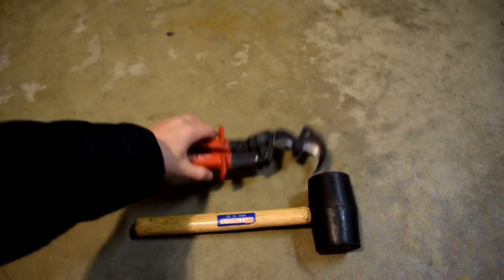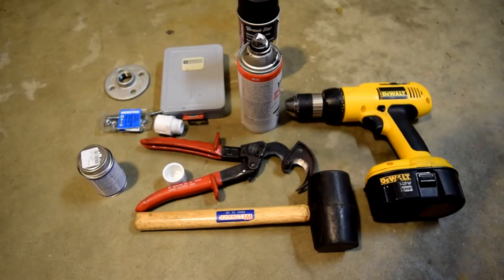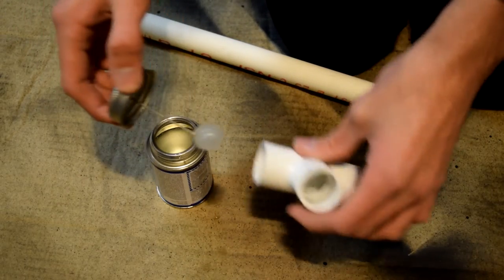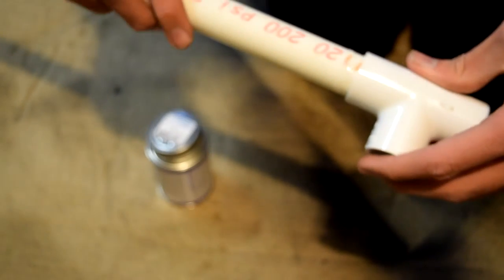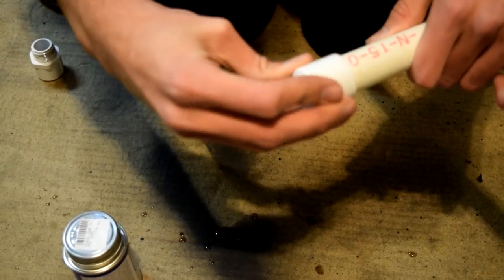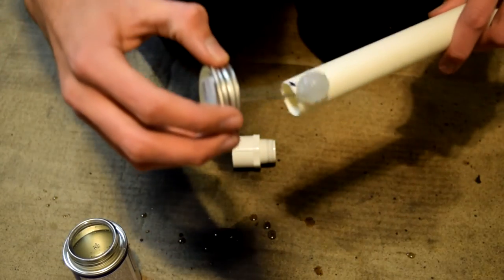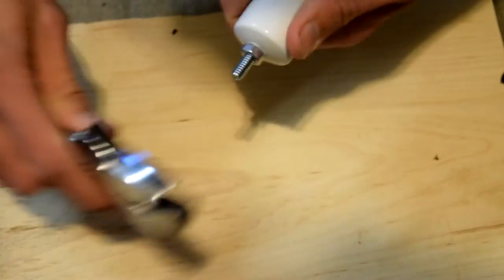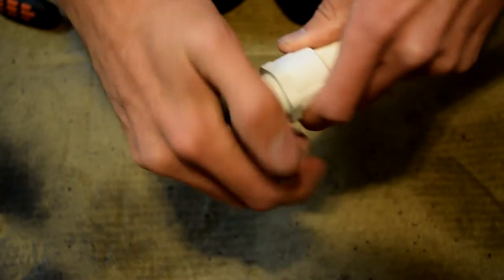Awesome DIY Steadicam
A very simple little stabilizer for shooting video.
Materials + Tools:
-Something to cut PVC pipe
-Drill
-Spray Paint
-PVC Pipe Glue
-1/4 x 1" Bolts + Nuts
-Steel Pipe Flange
-x2 PVC Pipe Caps
-PVC Threaded to Smooth Adapter
-PVC T Joint
-2ft PVC pipe MAKE SURE ALL PIPE PARTS ARE SAME SIZE
Thanks to Jasper Taylor for assembly in video